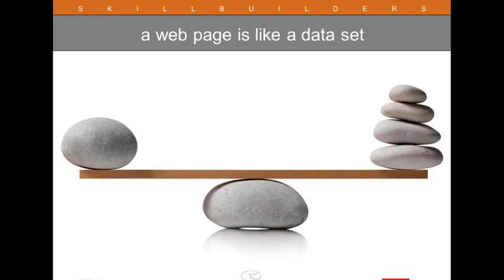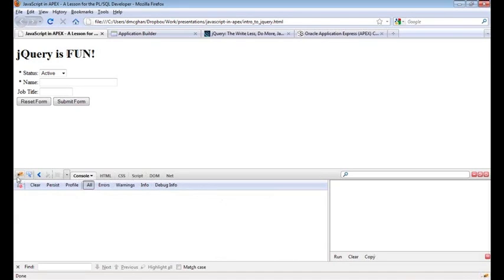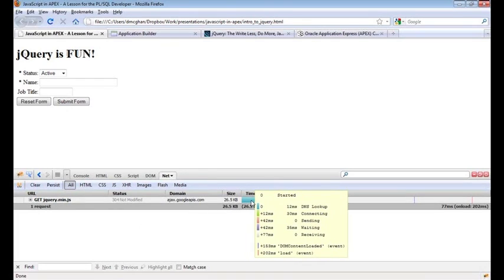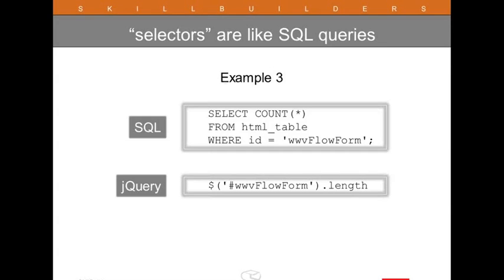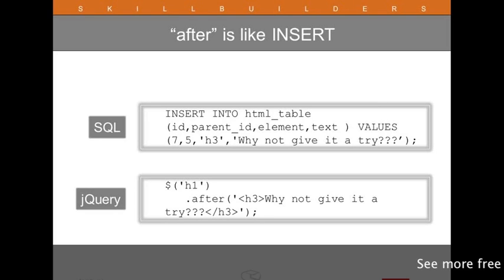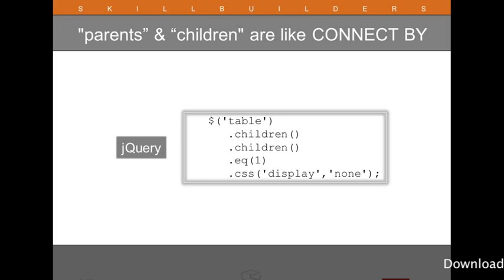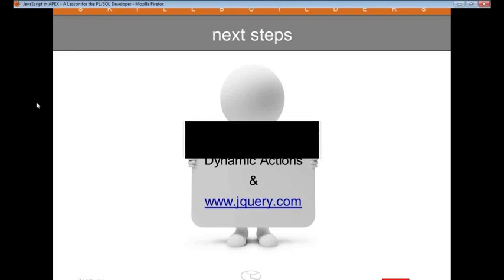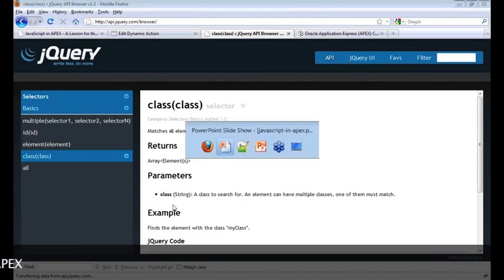jQuery in Oracle APEX - An Introduction for Database Developers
Learn jQuery from SkillBuilders.com/APEX! Oracle Application Express (APEX) developers often have strong backgrounds in SQL and PL/SQL, but JavaScript is another story. However, JavaScript is a very important part of any well-built Web 2.0 application. Luckily JavaScript libraries, such as jQuery which is integrated into APEX, have made the language much easier to use. In this session, learn about jQuery through a series of analogies, nine in total, which will relate important concepts in the library back to what you already know in the database world.
From Dan McGhan, Oracle ACE at SkillBuilders.com/APEX